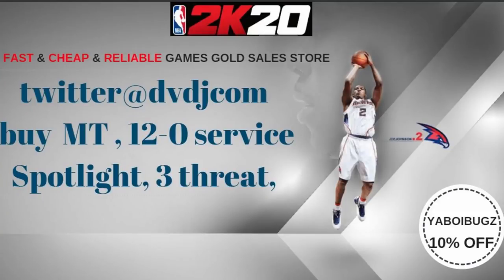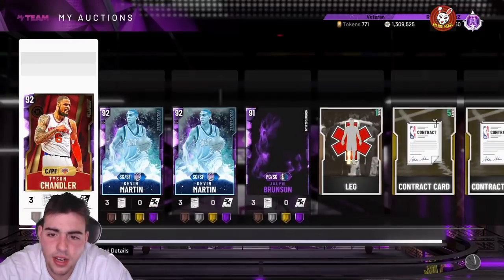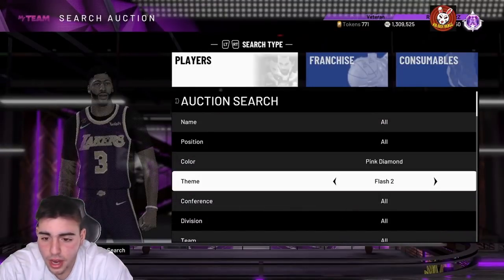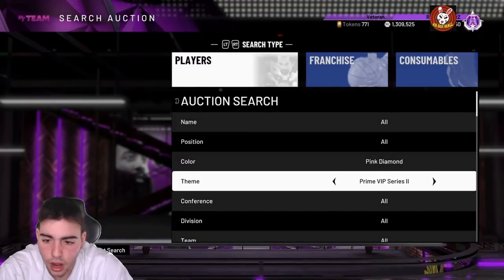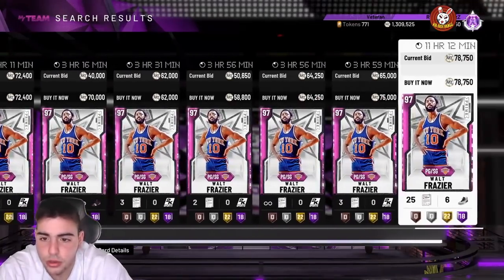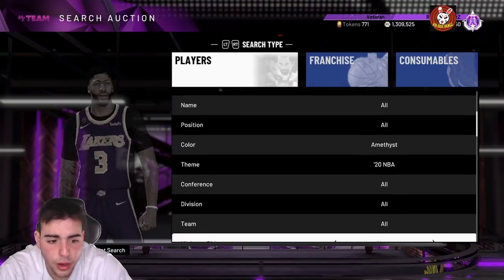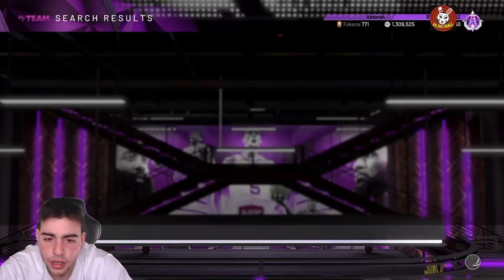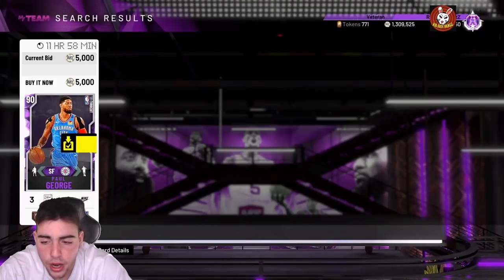TOP 5 SNIPE FILTERS! DO THIS RIGHT NOW TO MAKE MILLIONS OF MT! | NBA 2K20 MY TEAM